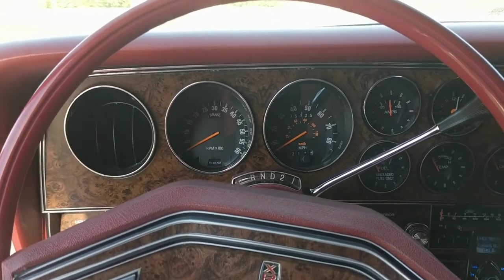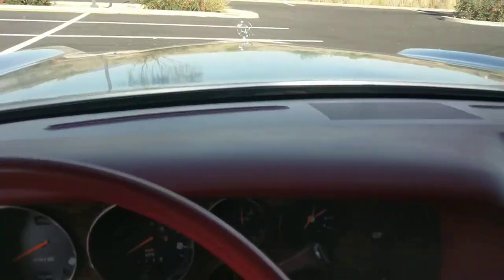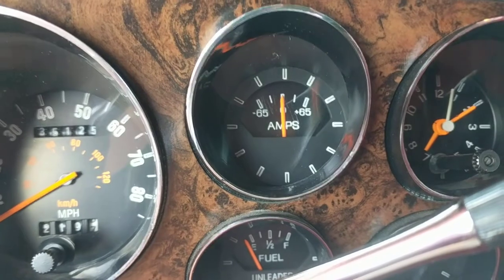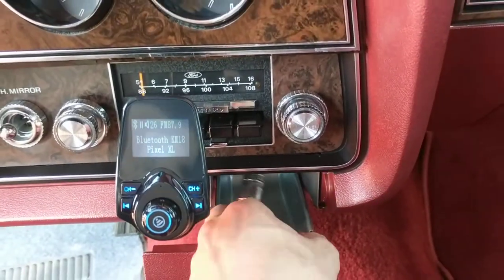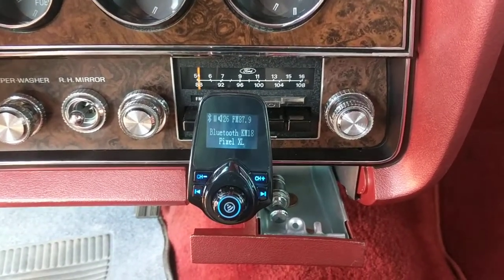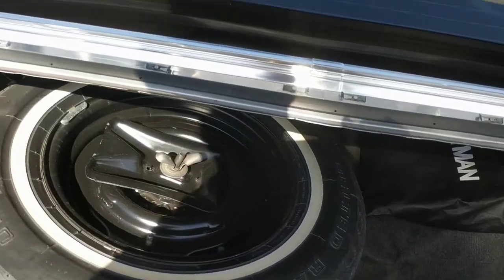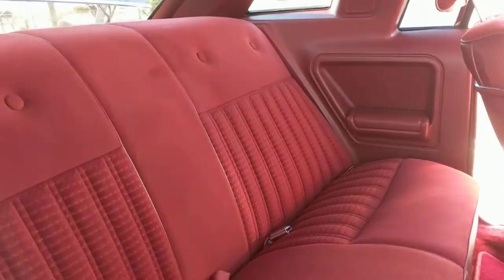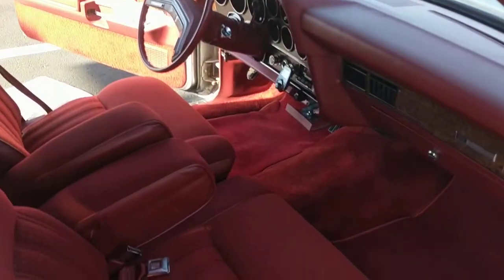1978 Mercury Cougar XR7 - Interior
Video of interior in this 1978 Mercury Cougar XR7.